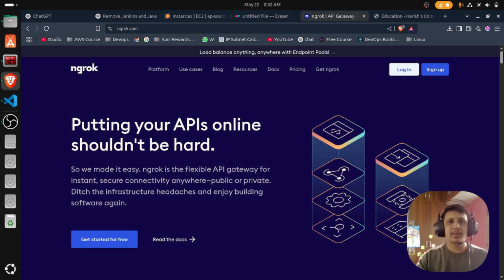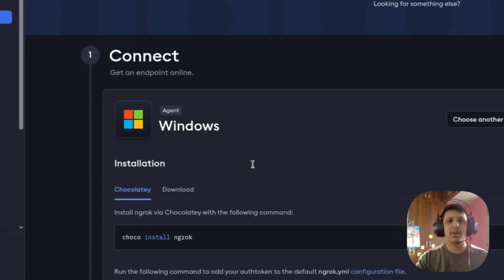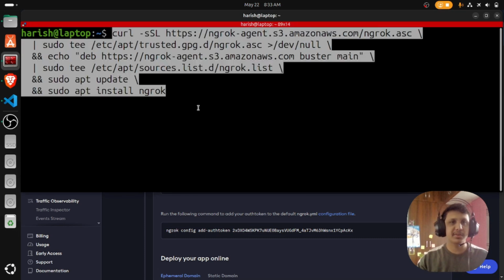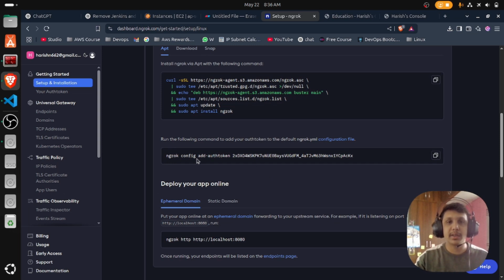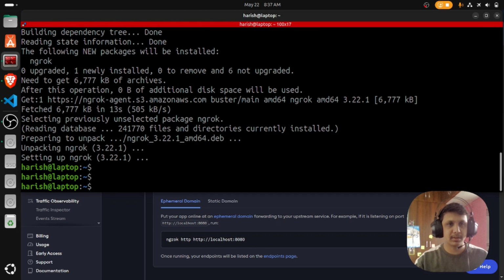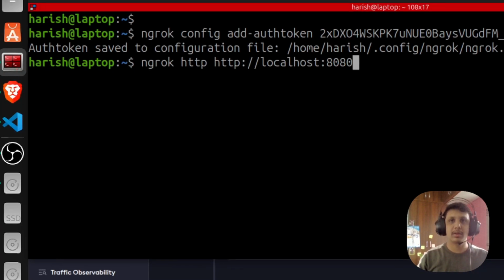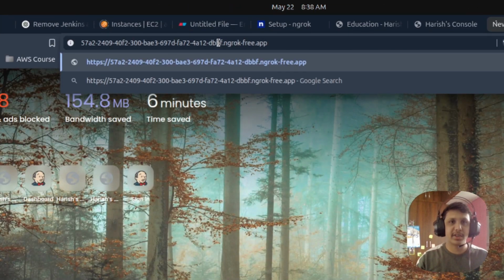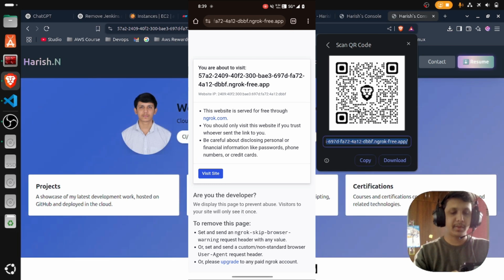How to Install & Setup Ngrok on Linux | Expose Localhost website to Internet with AUTH token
🌍 In this tutorial, I’ll show you how to **install and configure Ngrok on Linux** to expose your local server to the external world using a secure tunnel. Perfect for developers, testers, and anyone who needs to share a localhost project remotely.

🛠️ Topics Covered:
1️⃣ How to download and install Ngrok on Linux
2️⃣ How to add your Ngrok authtoken
3️⃣ How to expose your local port (e.g., 80 or 3000) to the internet
4️⃣ Accessing your personal router-based server from anywhere

📦 Command-line based and works on all major Linux distributions including Ubuntu, Debian, Fedora, and Arch.